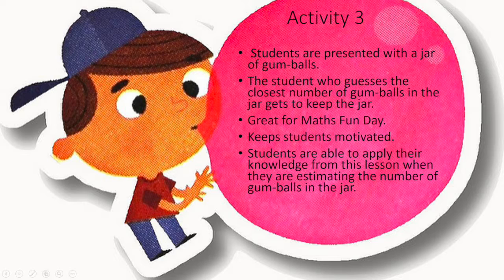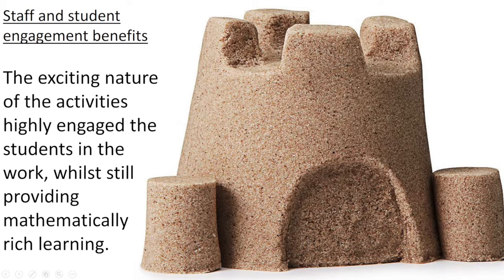Maths fun day Maria Keiran Aidan